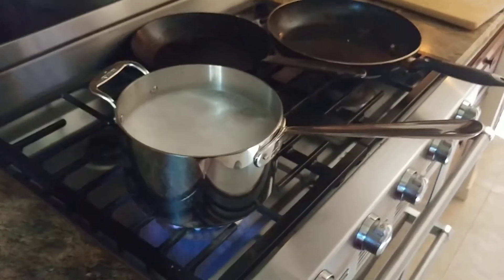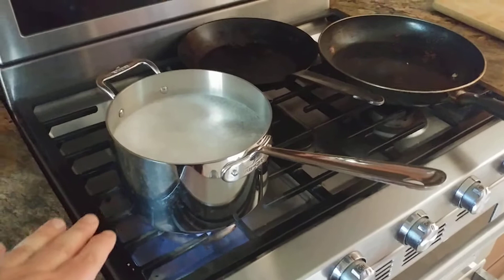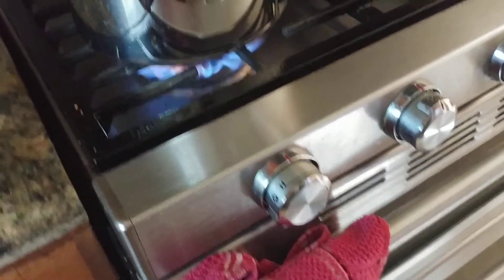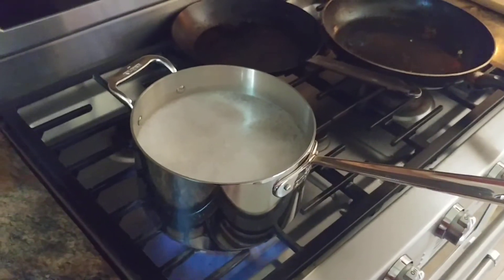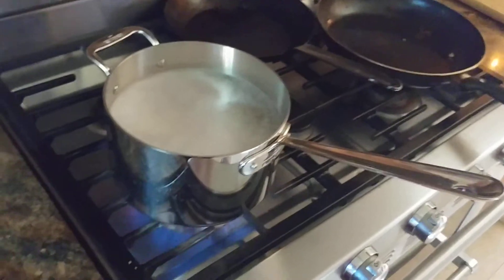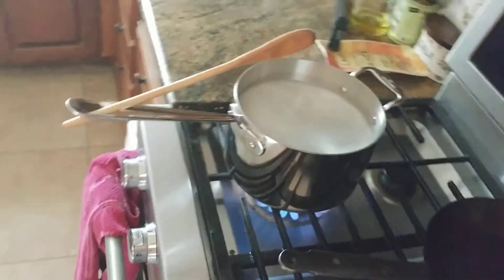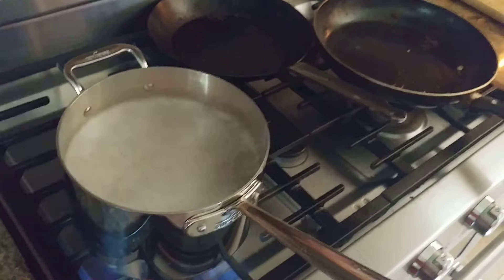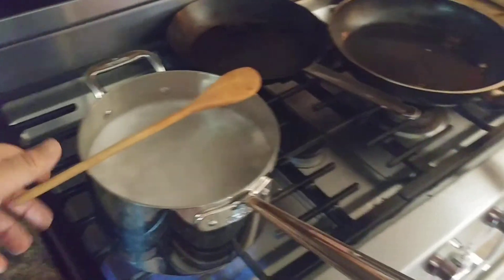151. clean Stainless steel pan first use prep cleaning before first time use.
KITCHEN
Kitchenaid Mixer

Instant Pot

Food Processor

Food Dehydrator

Vacuum Sealer

Smoothie Blender

Nonstick Skillet

5.5 Dutch Oven

6 qt Dutch Oven

Roasting Pan

Wireless Thermometer

Basting Brush

Cutting Board

12" Chef Knife

Breaking Knife

Boning Knife

Poultry Shears

Food Scale

Silicone Turner

Slotted Spatula

Pepper Mill

Oil Sprayer

Water Filter

Pasta Press

Pasta Deluxe

Pasta Maker

4 Qt Old School Ice Cream Maker

Rock Salt

1.5 Qt Auto Ice Cream Maker

6 Qt Heavy Duty Ice Cream Maker

1 Quart Ice Cream Container

2 Quart Ice Cream Container

HOME FURNISHINGS
Outdoor Sofa Seating Dining

Outdoor Heating

End Tables

Coffee Bar

TV Stand

Rolling Seat

Honeydew Pillows

Blanket Pillow

FASHION & ACCESSORIES
Night Driving Glasses

HEALTH FITNESS
Massage Gun

Protein Powder

Casein Protein

Pre Workout

Nitric Oxide

B Complex

Chews & Fuel

Vitamin D3

Fish Oil

Testosterone Boost

Calm Aid